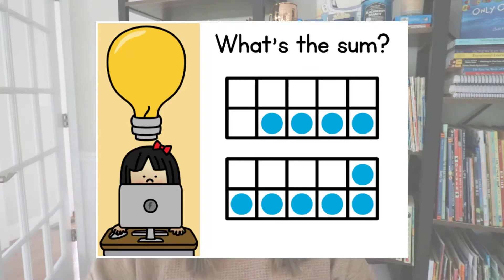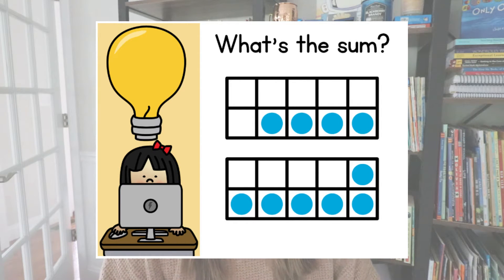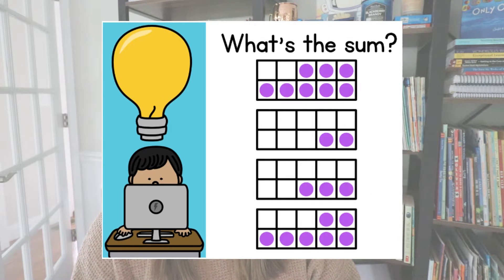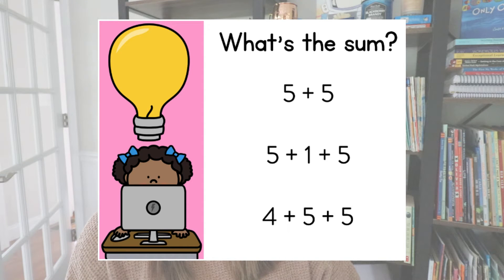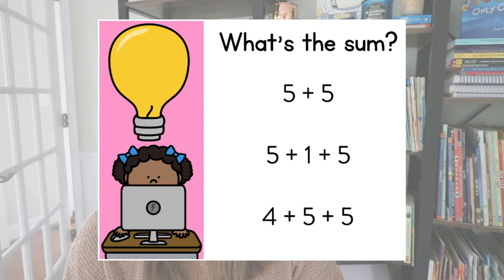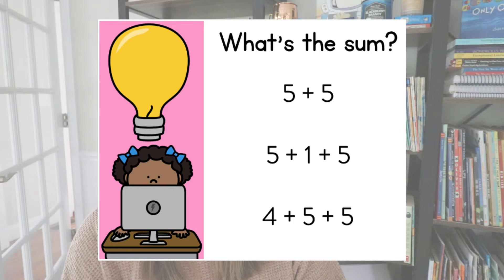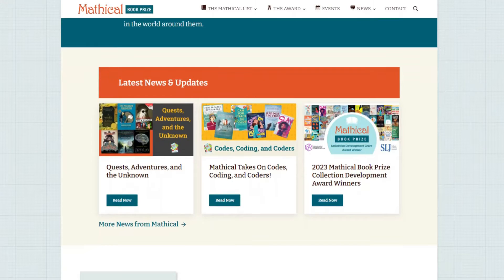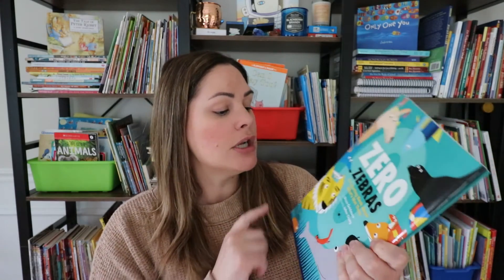3 Tips to Build Confident Mathematicians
Do your students struggle to feel confident in math? In this video, I share 3 research-based ideas to help your students begin to feel confident solving math problems. These tips lower math anxiety and increase patience and perseverance in students! Just press play to watch :)

Books:
Zero Zebras
Billions of Bricks
Lemonade in Winter
Shapes, Reshape!
The Girl with a Mind for Math
Small World
MathStart Books

Happy teaching,
Susan Jones